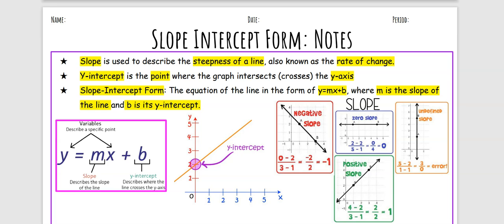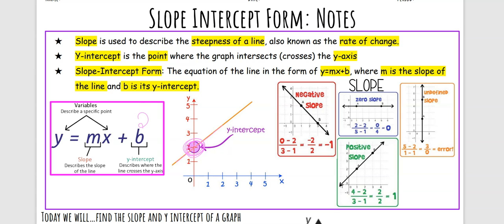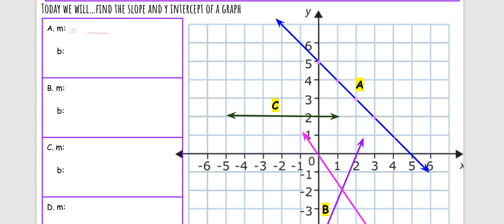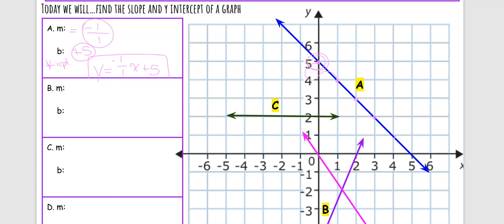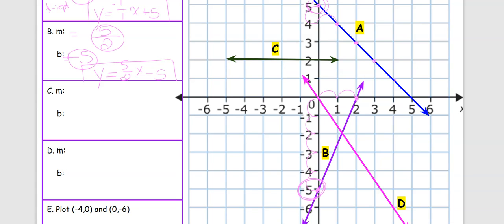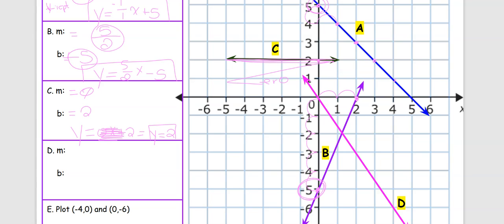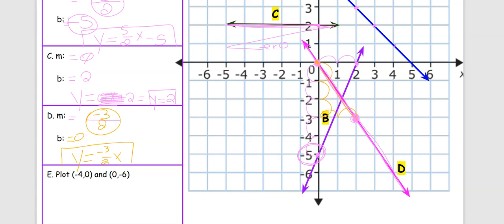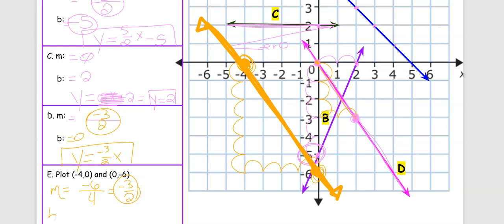A1 Fri Slope Icpt NOTES